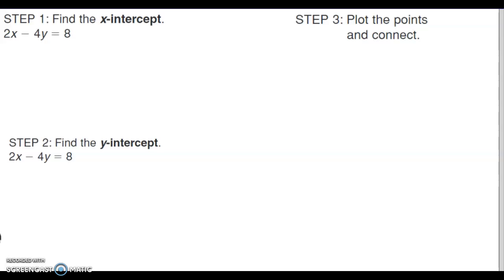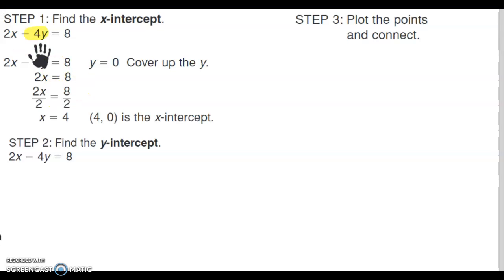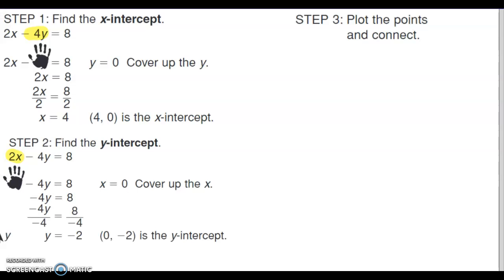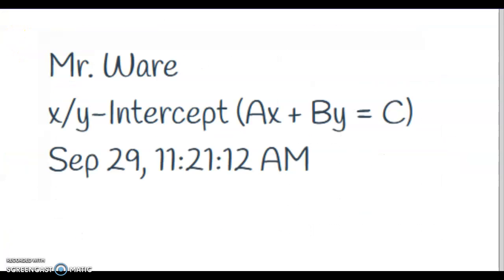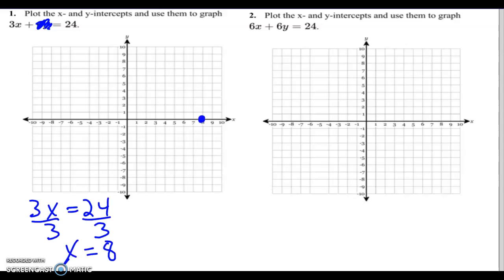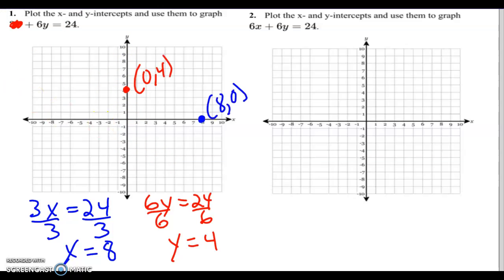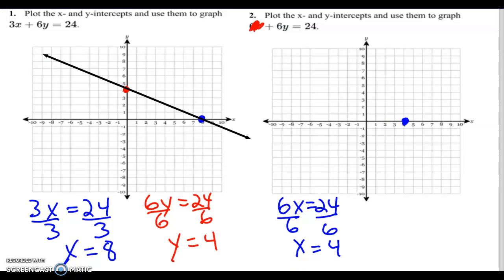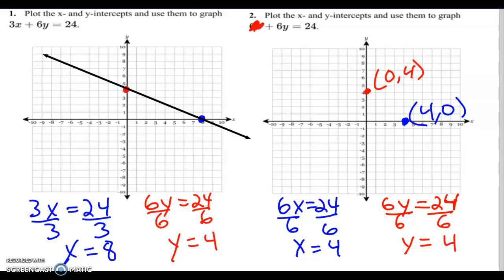x/y-Intercept (Ax + By = C)